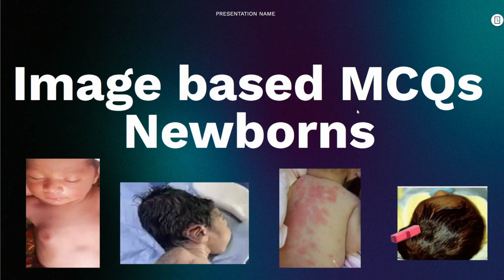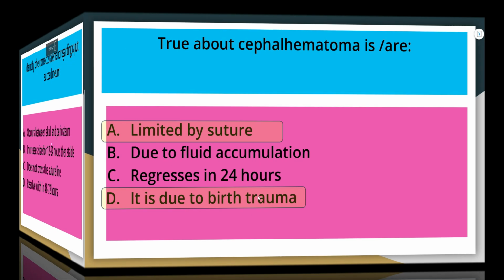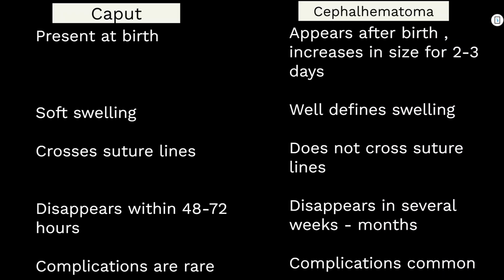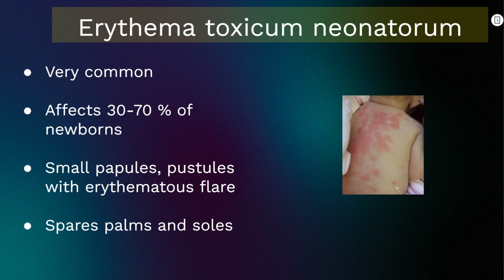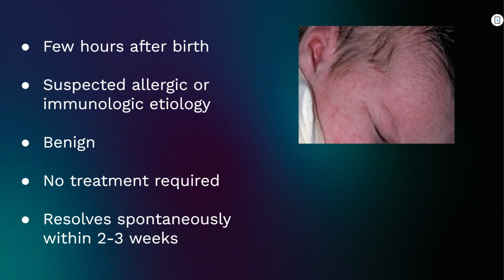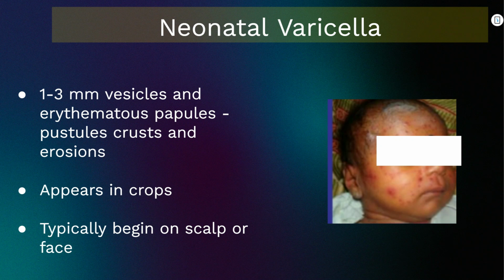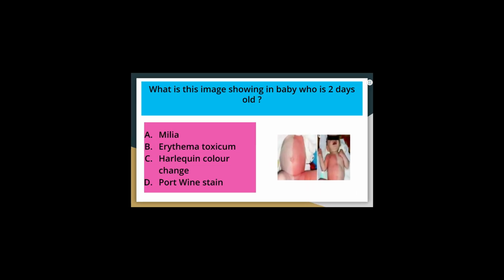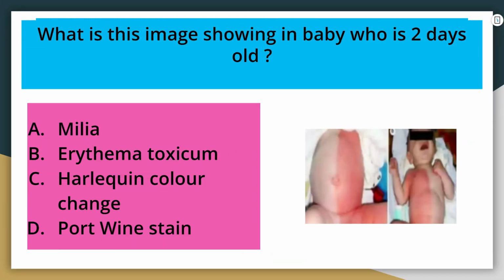Image based MCQs on normal Newborns: easy way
In this video, the viewer will learn the image based MCQs related normal problems in neonates .
Chapters
1. Cephalhematoma
2.Caput Succedaneum
3.Mastitis neonatorum
4.Erythema toxicum neonatorum
5.Mila
6.sucking blisters
7.Varicella Zoster
8.Harliquin COLOUR CHANGE
9.port wine stain